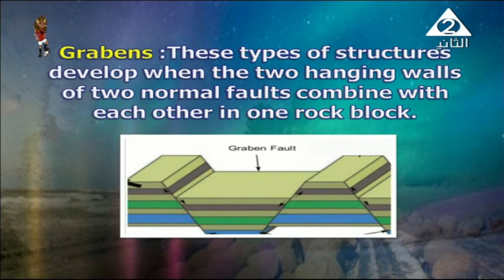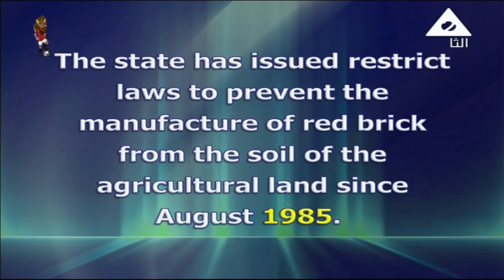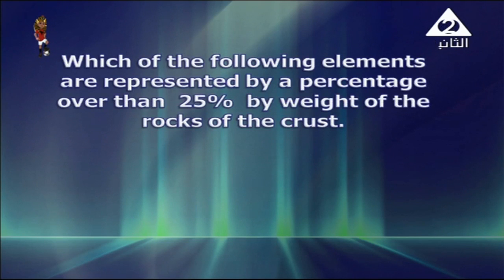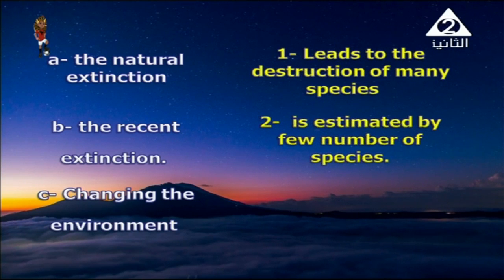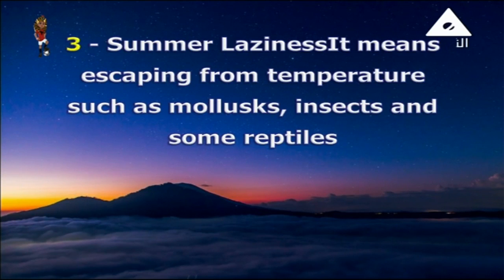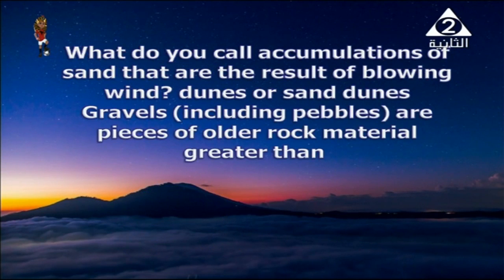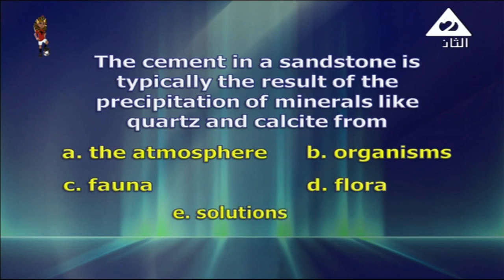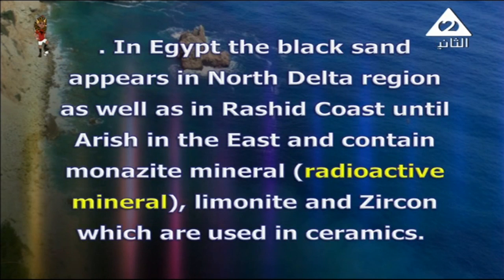جيولوجيا لغات 3 ثانوي مراجعة ليلة الامتحان أ ياسر السافوري 28-06-2019